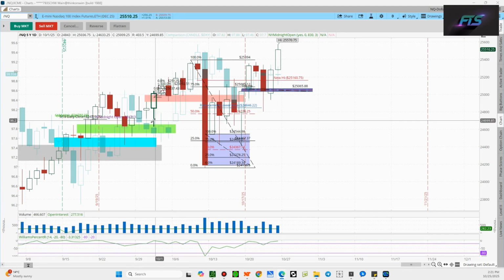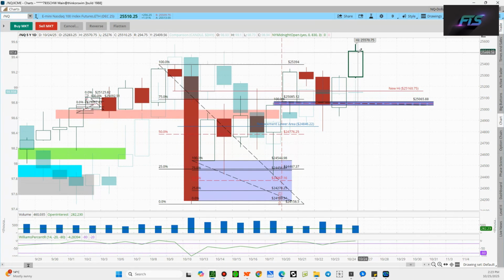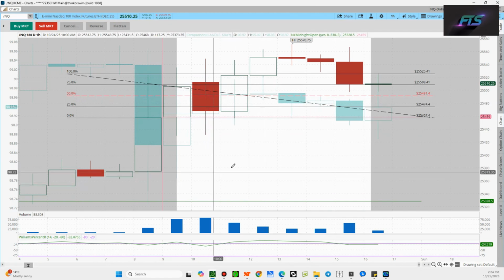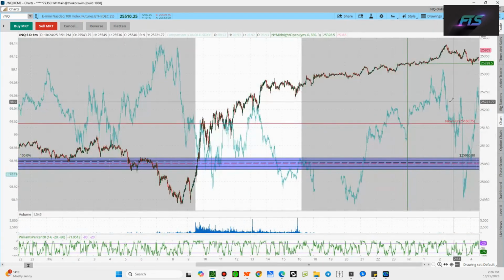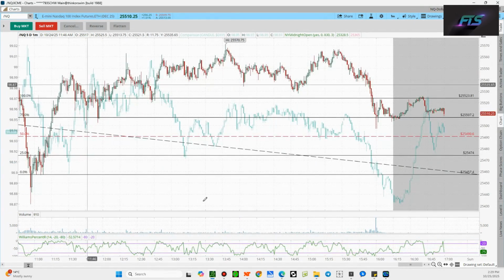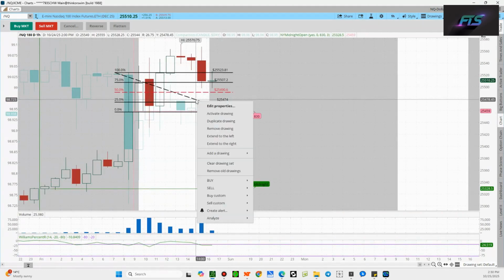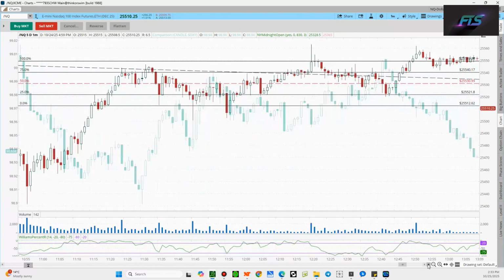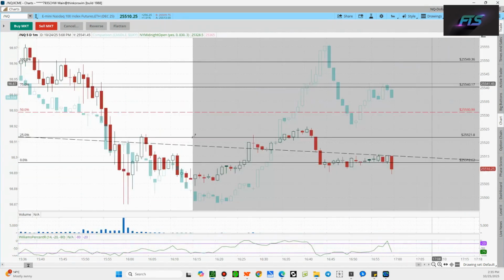Trading secrets of the 1-Hour Timeframe When at All-Time High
Trading and investing has considerable risks. Past performance is NOT an indication of future success. Consult your financial advisor(s) for financial advice. This channel and owner(s) are not responsible for your financial gains and losses.

Happy Trading